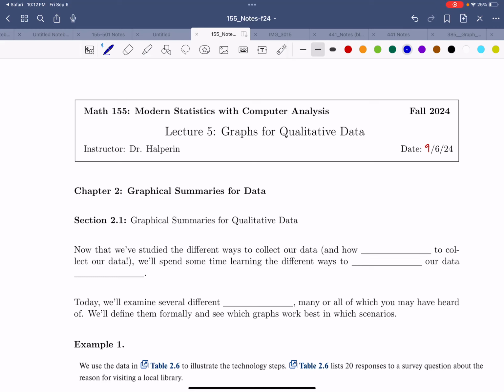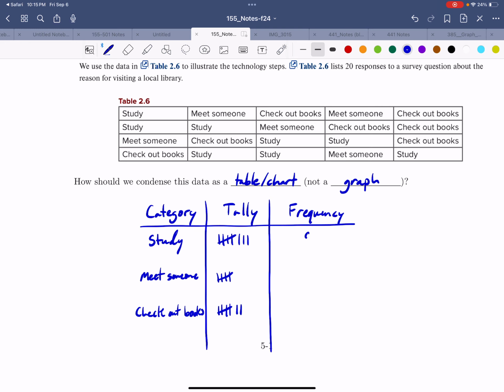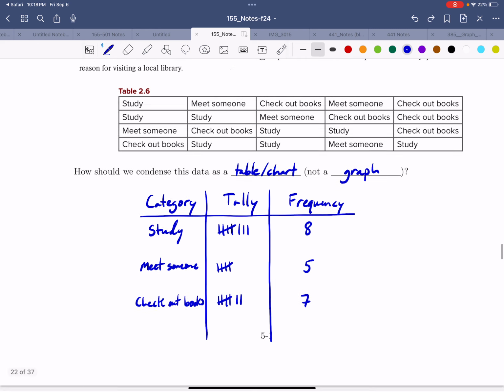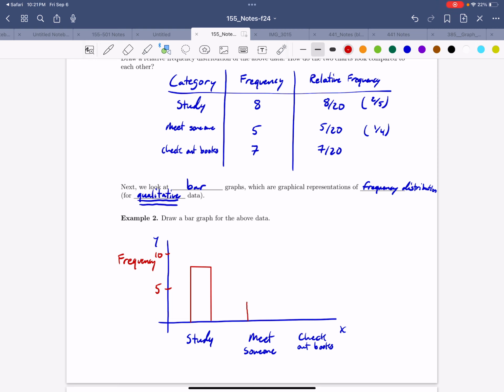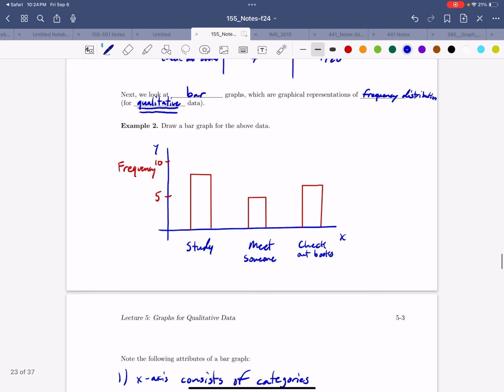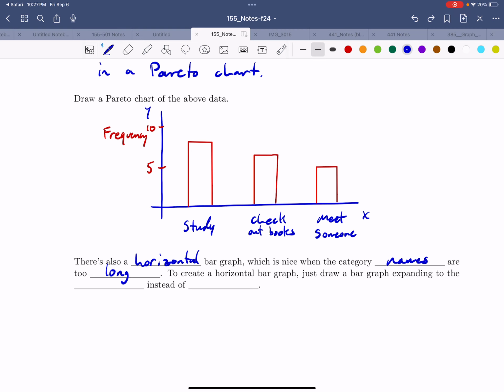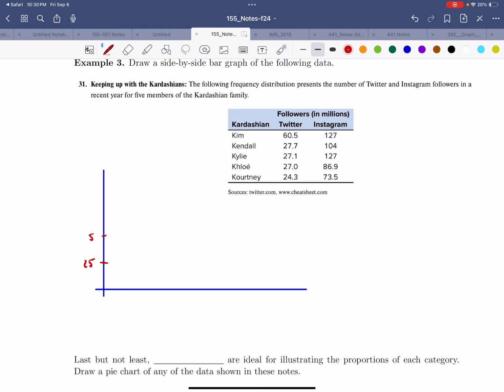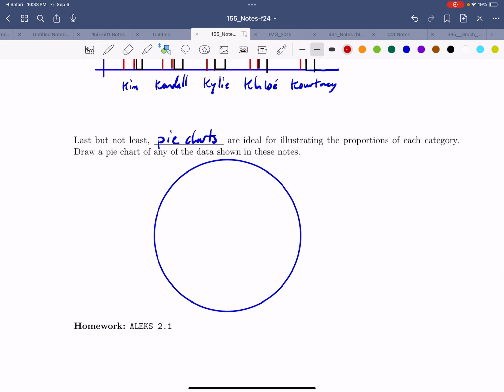155-SLO 3a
We learn about graphs for qualitative data.